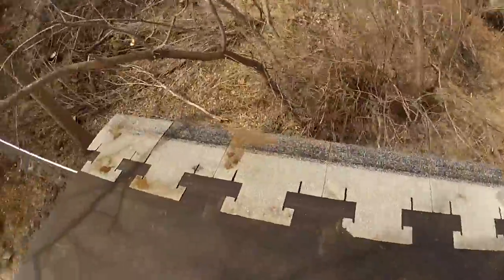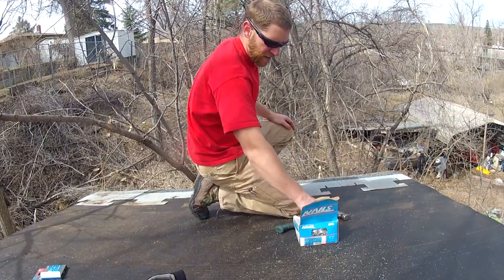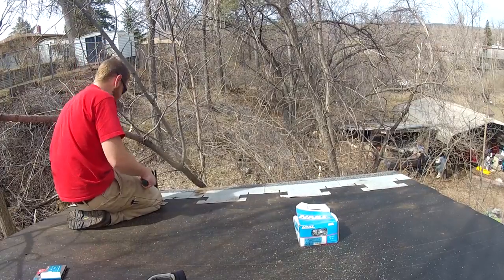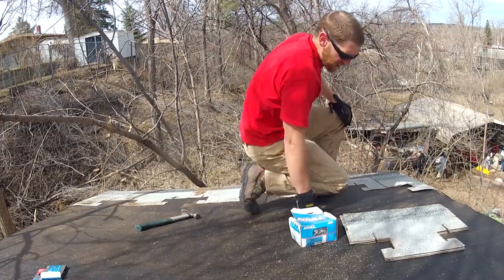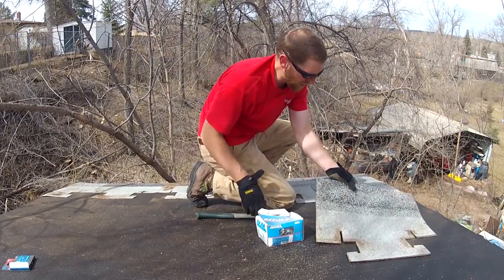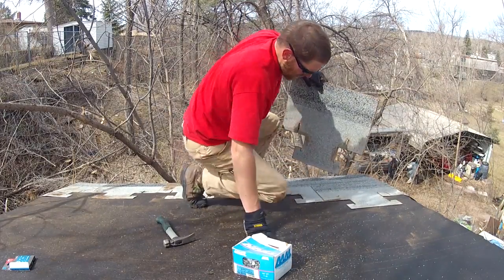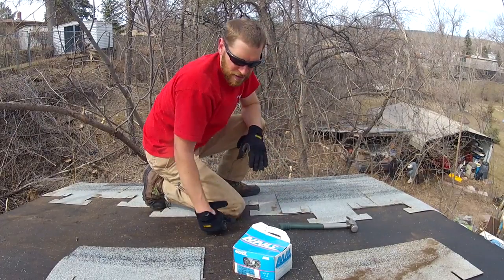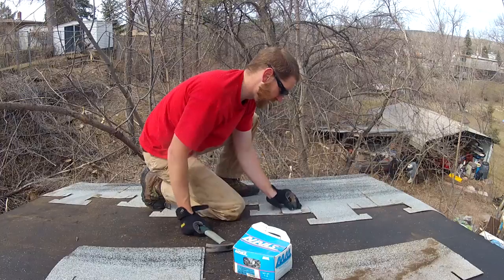House Concept "Shed" Roof Mini Series Part 2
Putting down the shingles and some discussion along the way.